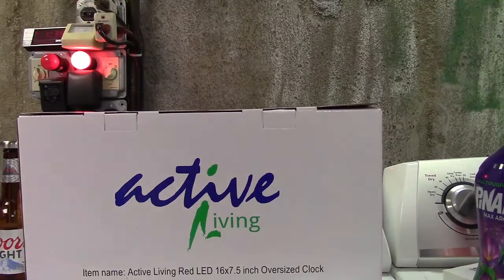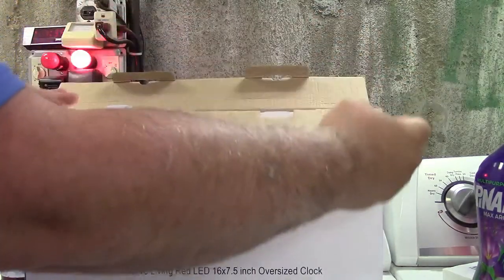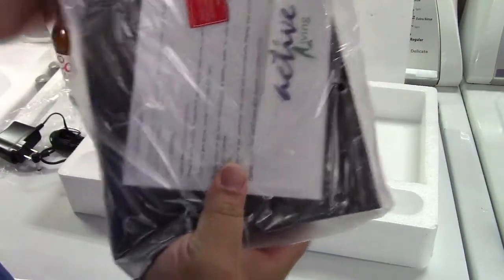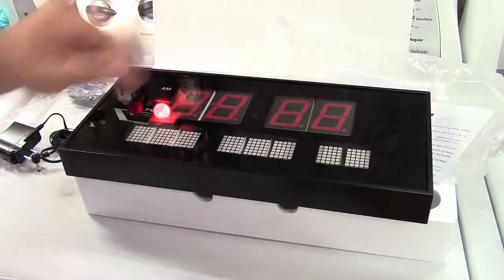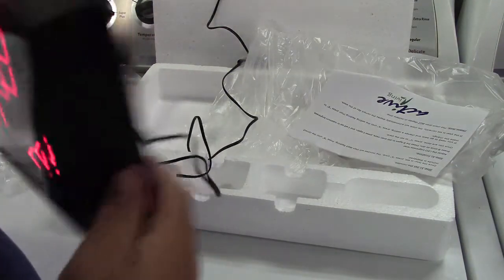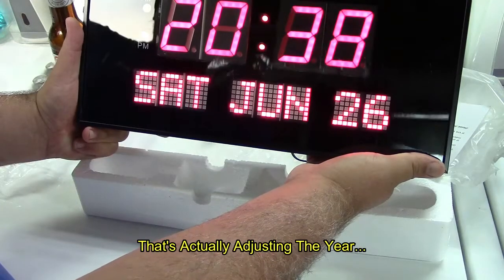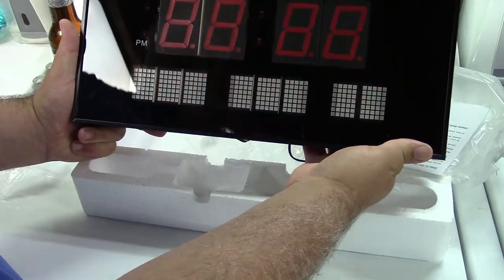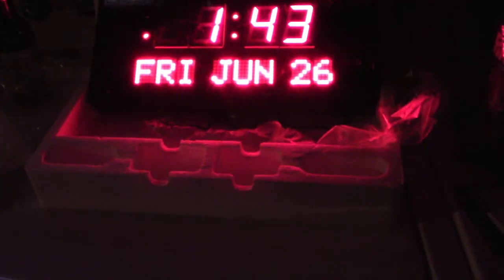Active Living Oversized Clock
It's an old people clock!  Huge, bright red display!  The bottom shows the day, month, and date, but it uses a matrix display, kind of like the old Family Feud Fast Money Round board!

Cumbersome to set, because old people of course will remember what buttons A, B, and C do, and doesn't do 24-hour time, but then again, a lot of old people would probably get confused by that.

At the time, the price was right, and this was something I have been looking at for a long time.  The price, of course, has gone up since, but it's still available at least.

This clock (from what I've read) does have a problem every February 29th, as it can't handle a leap year properly, so it just goes totally dead.  Still keeps time, and come March 1, it will come back to life.  After seeing this video again, I think I have found a perfect place for this clock!  When it will be put up, is another story.

In case you're interested, here is the exact one I bought.  There are many others Amazon will recommend to you, with different color displays.